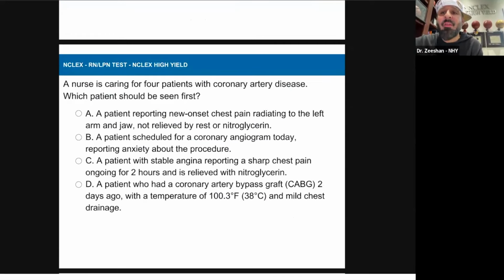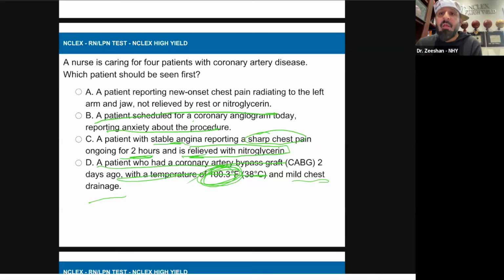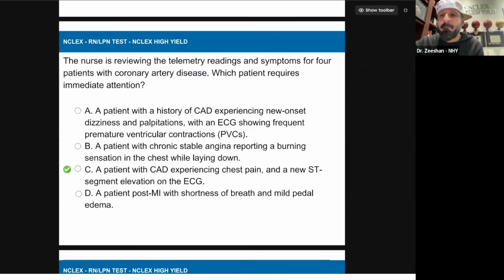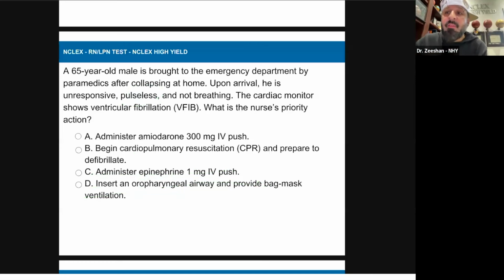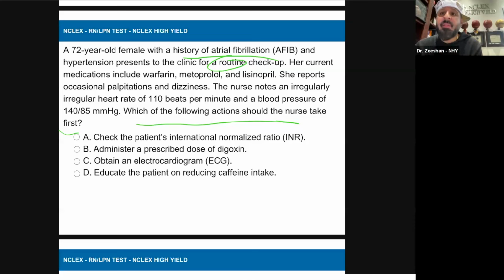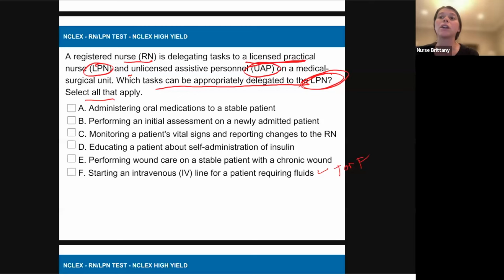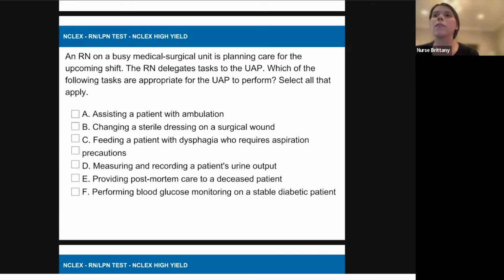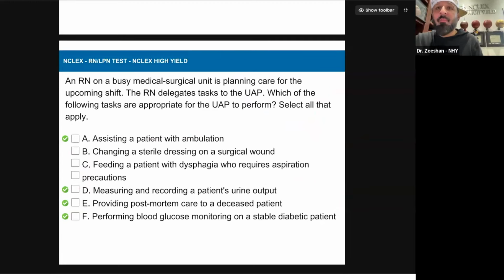Med-Surg - Coronary Artery Disease (CAD), EKG's, and Delegation plus NCLEX Practice Questions!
NCLEX High Yield is a Prep Course and Tutoring Company started by Dr. Zeeshan in order to help people pass the NCLEX, whether it's the first time or like the majority of our students, it's NOT their first time. In a short time, NCLEX High Yield has become one of the top nclex courses due to its success rate and unique strategies and breakdown of content!

If you're looking for how to study for the NCLEX exam, look no further!

comprehensive nclex quick tip
comprehensive nclex review
passed nclex
how I passed nclex
top nclex course
top nursing course
nclex prep
next generation nclex
bowtie next gen